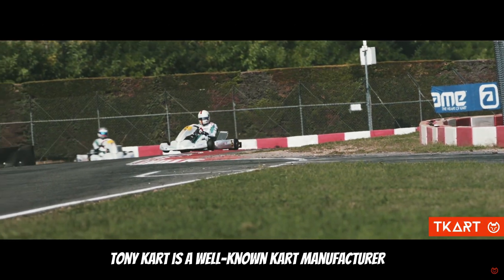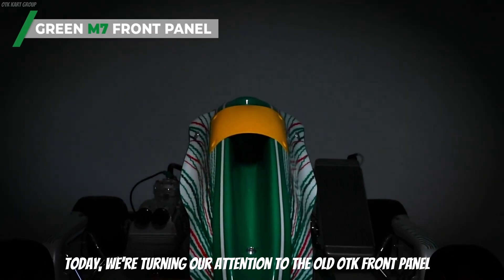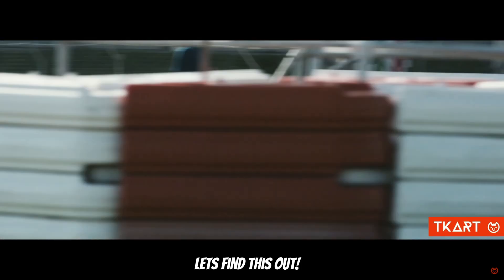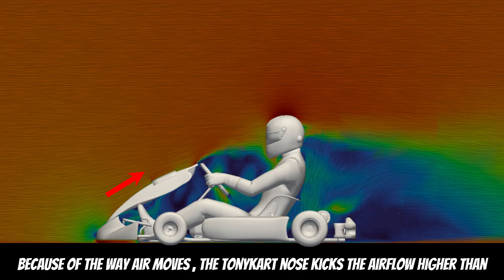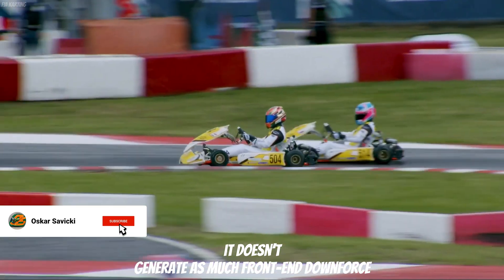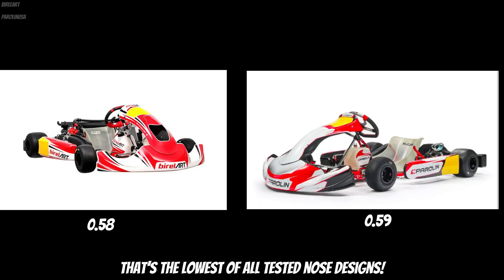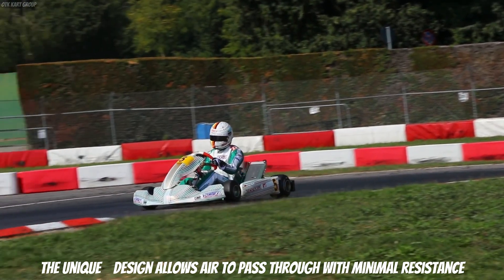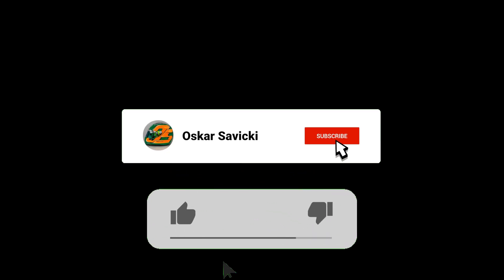Aerodynamics of OTK Karting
How Aerodynamic Is the Tony Kart Nose? 🏎️💨 We analyze its unique airflow, low drag, and trade-offs in front-end grip. Is it the fastest design? Let’s find out!

The information presented in this video reflects the author's personal opinions and should not be considered as an official stance.